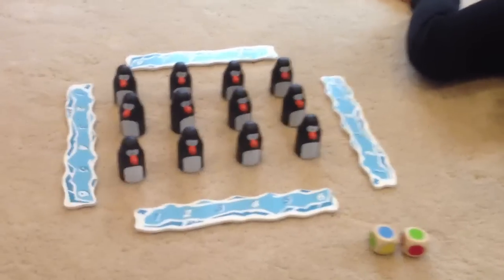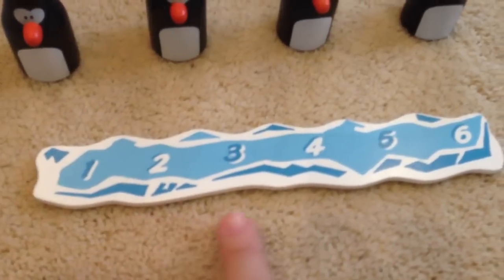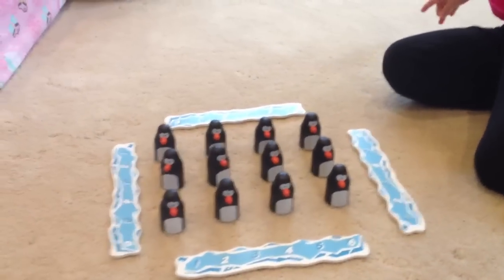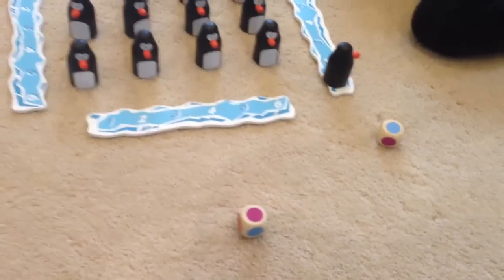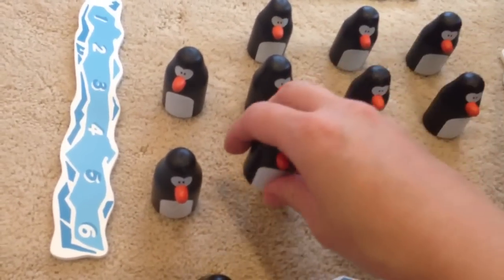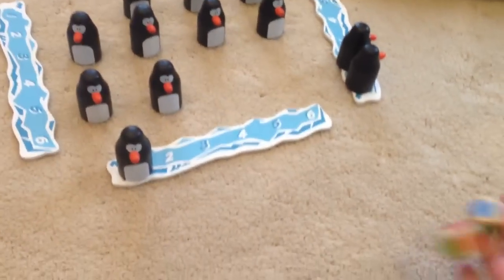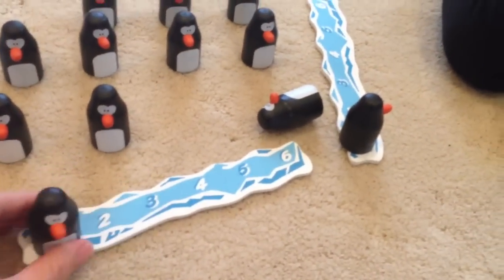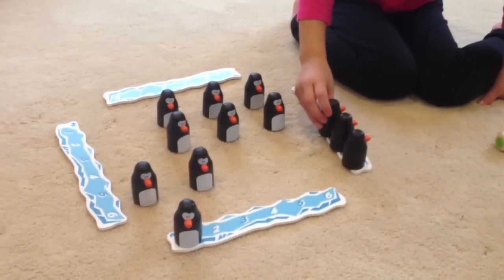How to play Pengoloo board game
Youngest player goes first.
Place 12 penguins with colored eggs under.
Roll the colored dice.
Try to find the two matching eggs.
Collect the penguin and egg if you find the correct color.
Player to collect 6 penguins first wins.
Great games for ages 4 and up!